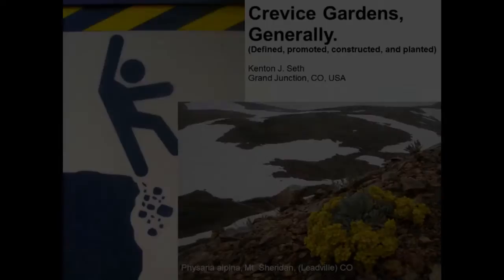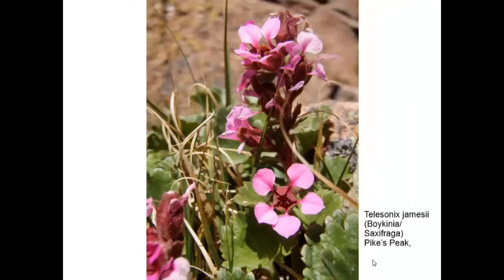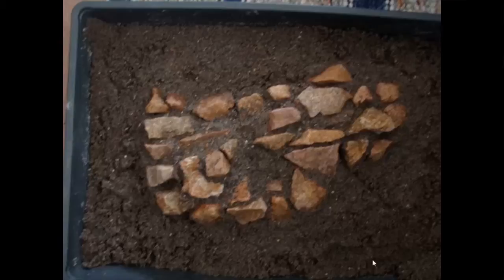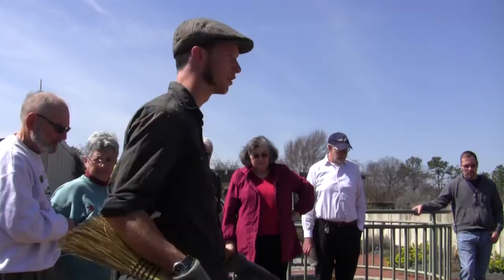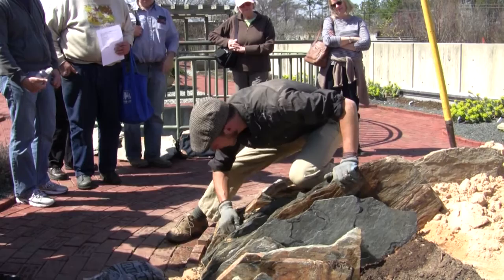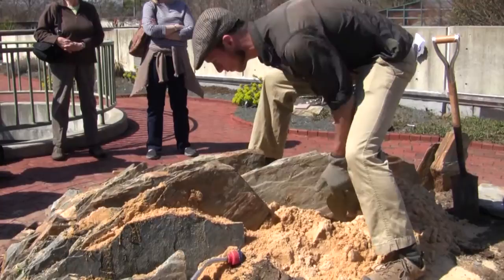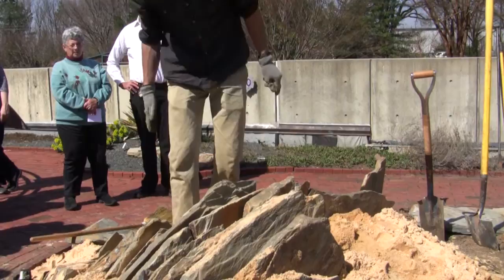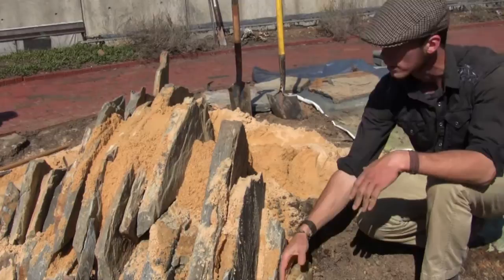"Crevice Gardens"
Presented by Kenton J. Seth, Grand Junction, Colorado